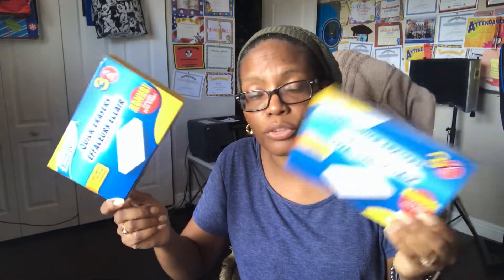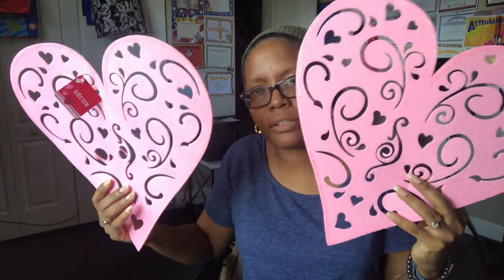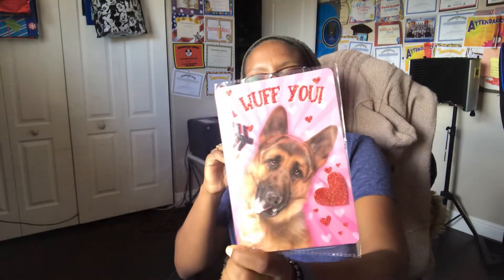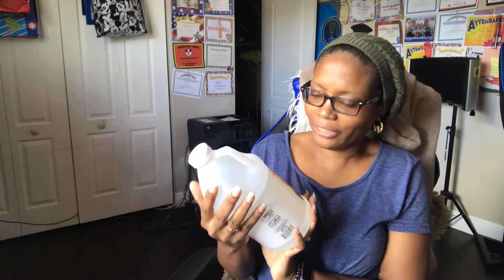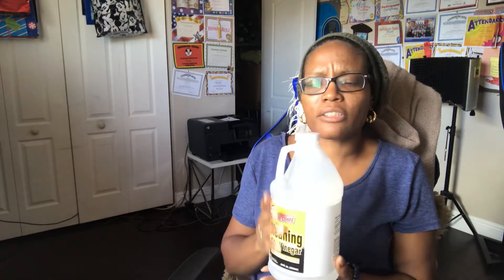Dollar Tree February 19| Sherly Smith